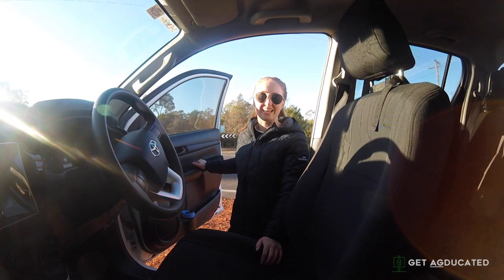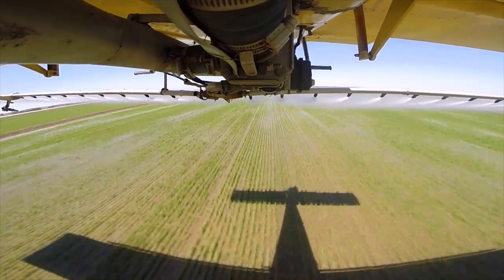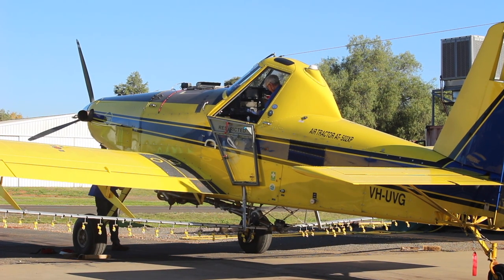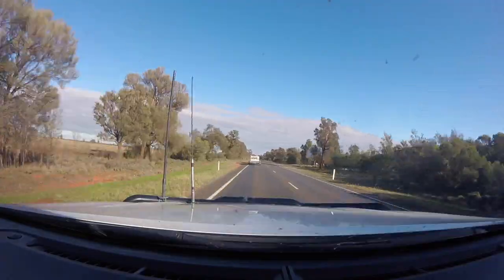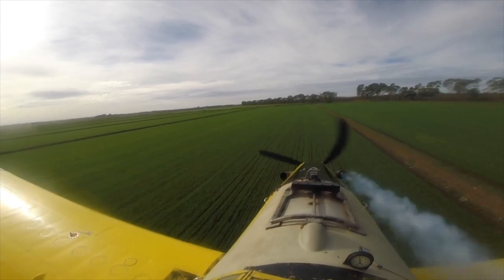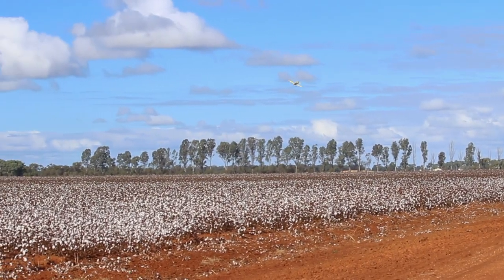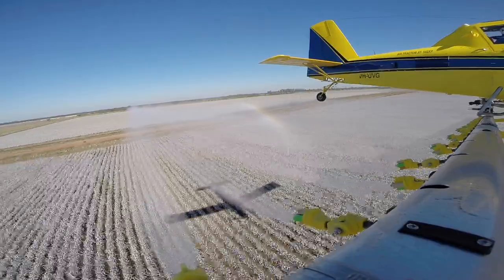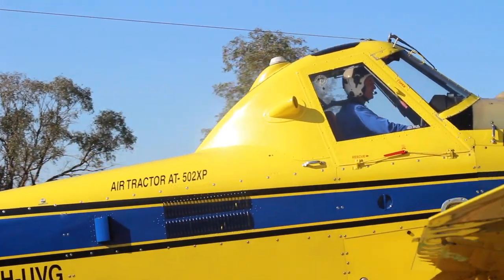A DAY IN THE LIFE OF AN AG PILOT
Ever heard of an agricultural pilot? Or an agricultural applicator? You may have seen these small planes flying low over crops before. Spraying, top-dressing or seeding from the air is an actual job that involves lots flying experience and a number of different licenses, and looks like a job with amazing variety every day and an opportunity to engage with lots of different people.

Shooting this video I got to know the crew at SkyCroppers in Griffith NSW and they seem like a great bunch of people to work with. I would like to thank them for their time that was taken up shooting the video, assisting with the best positions for getting a good shot and helping out getting GoPro footage from the air.

Go give Sky Croppers a follow on instagram and facebook @skycroppers